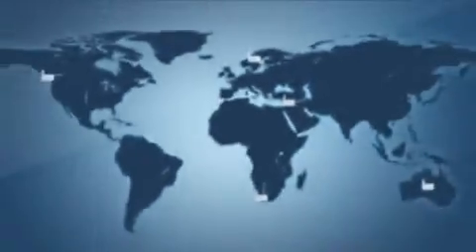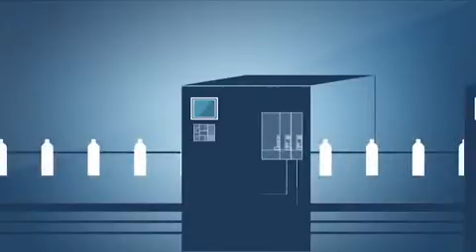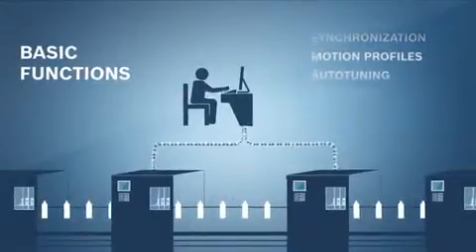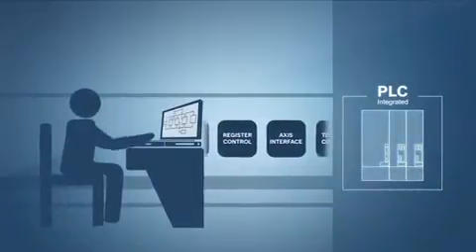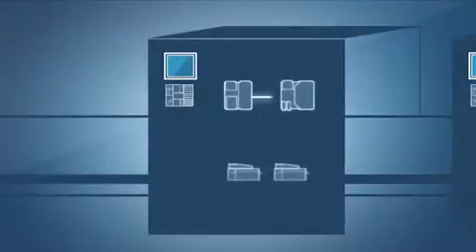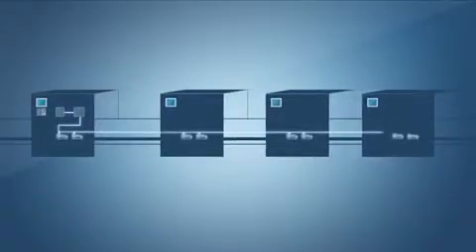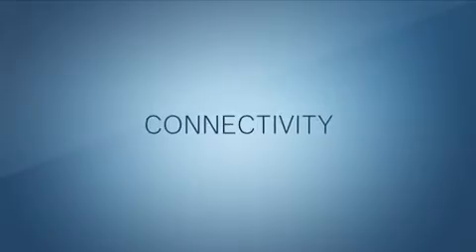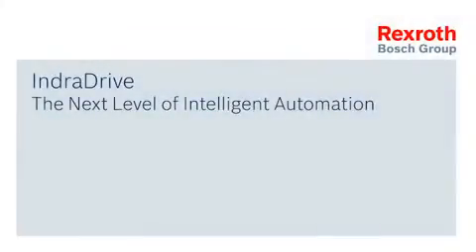Bosch Rexroth Servo Drive Motion Control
The Intelligent Motion Control